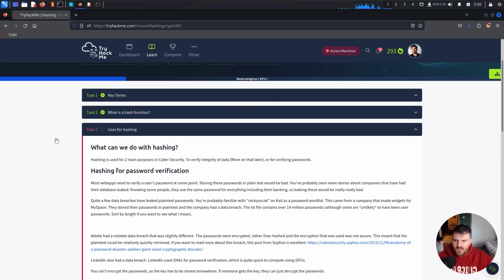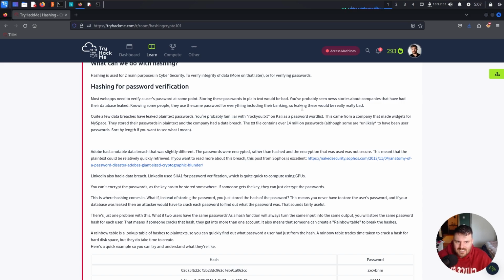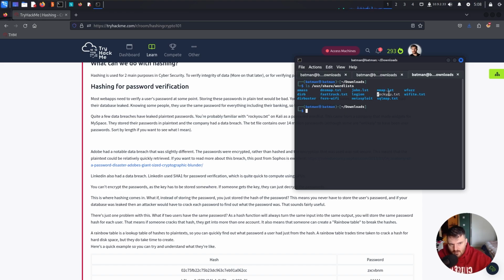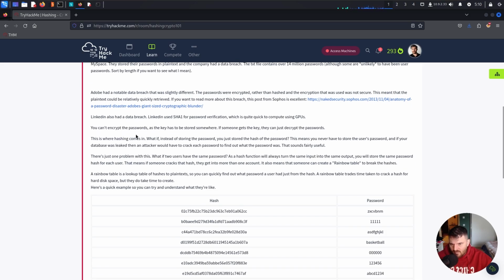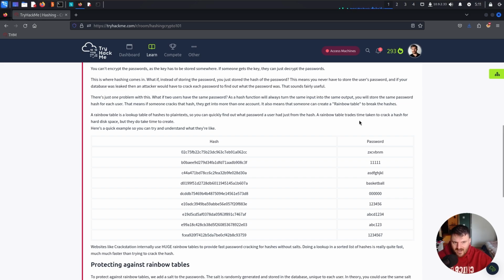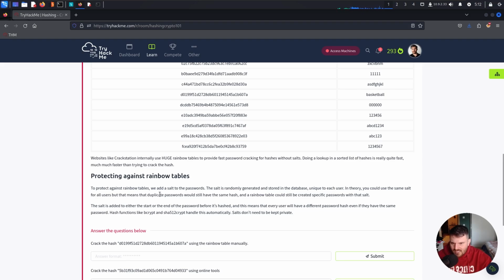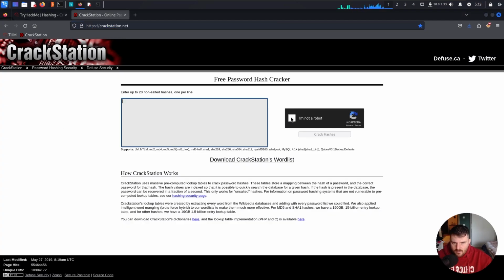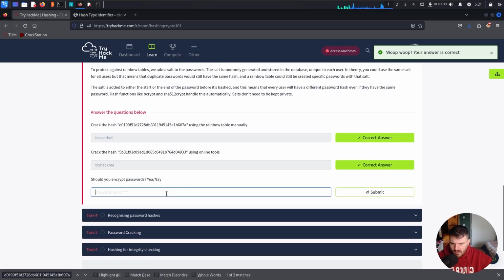Uses for hashing | THM Series: Cryptography #3